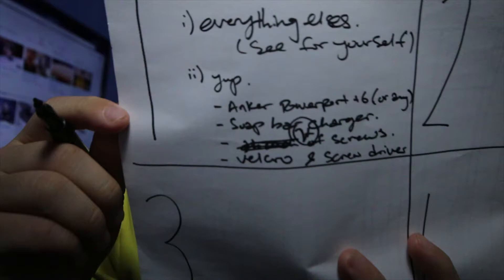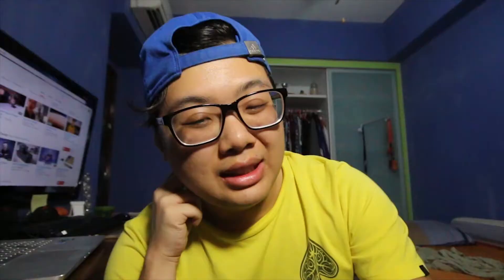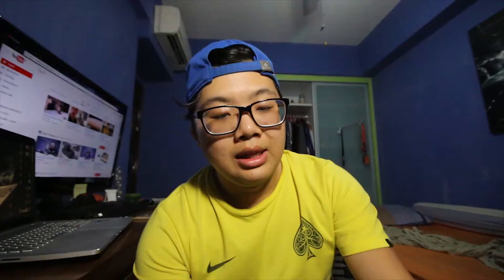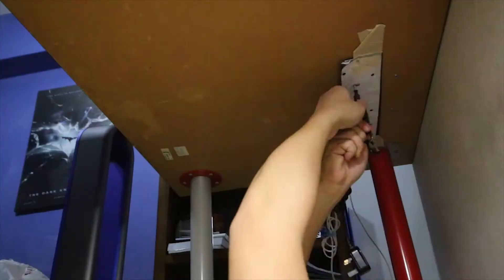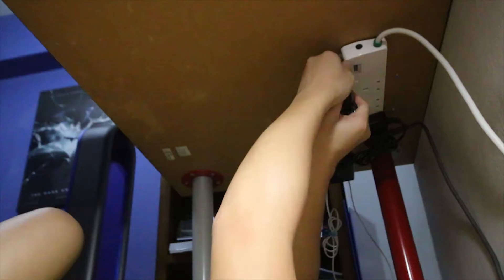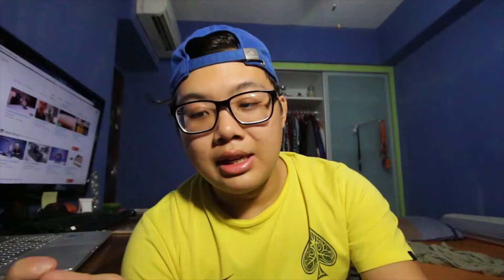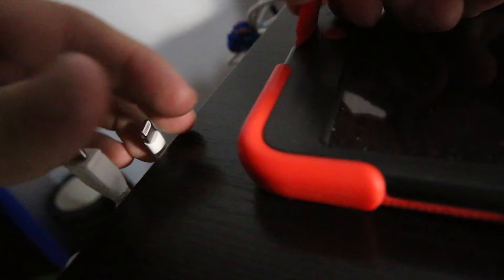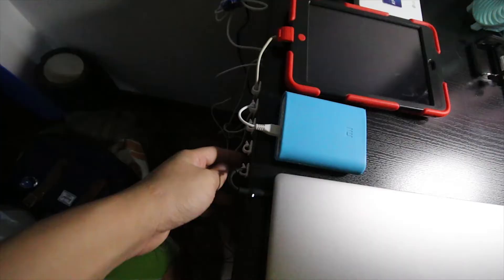CUSTOM DIY Night Charging Station!!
► FREE TIME LAPSE VIDEOS!!

► SOCIAL MEDIA!

GEARS!!
Main Camera Set Up:
Canon 70D - Sigma 10-20mm f/3.5 - PIXI Mini Tripod - Rode VideoMicro

2nd Camera Set Up:
LG V10 - Phone Grip - PIXI Mini Tripod - Rode VideoMic Me